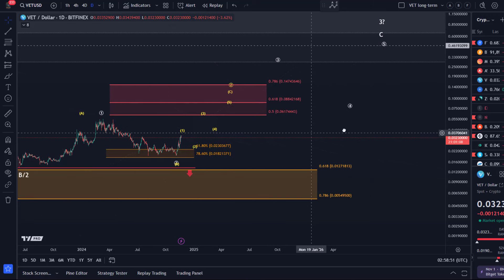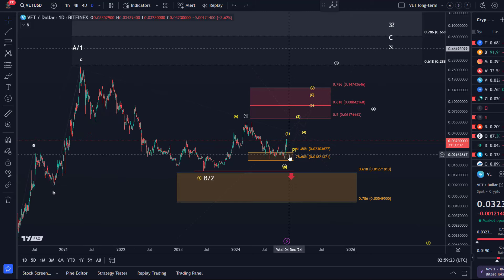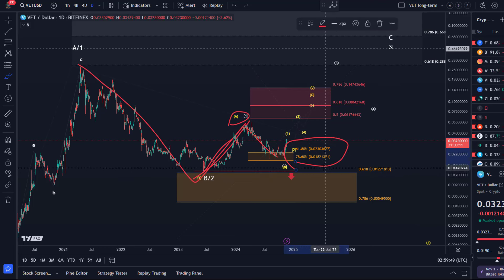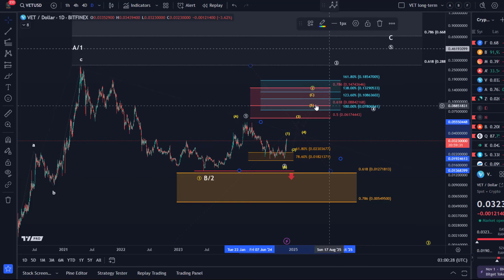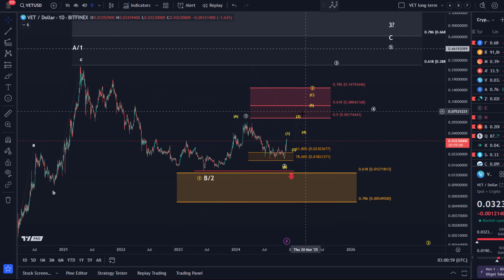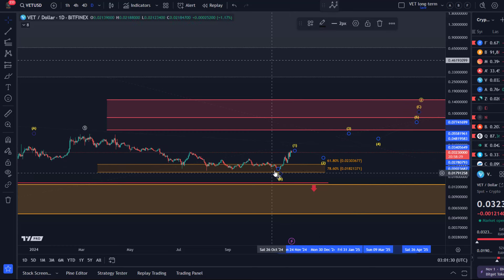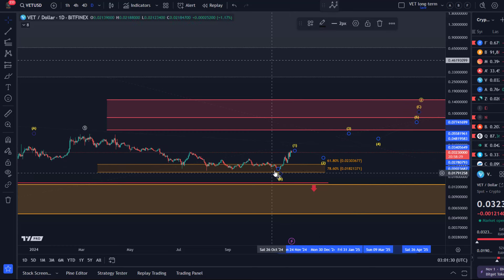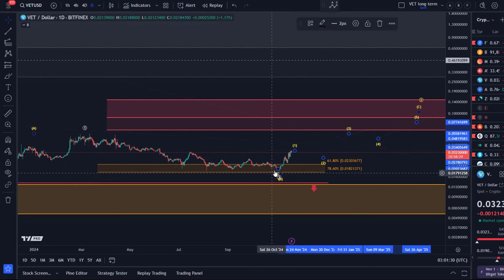VeChain (VET) Price News Today - Technical Analysis Update, Price Now! Elliott Wave Analysis!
👉 Trade on Coinbase:
Receive $10 in BTC (see terms on website):

👉 Trade on Kucoin:
Receive a 20% fee discount:

👉 Trade with Trading212:
Receive shares worth up to $100: